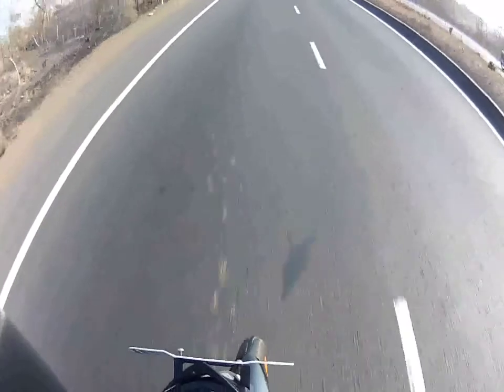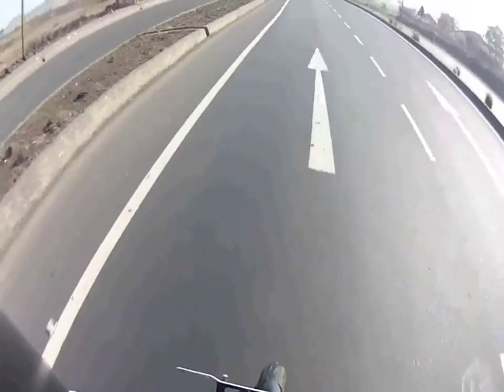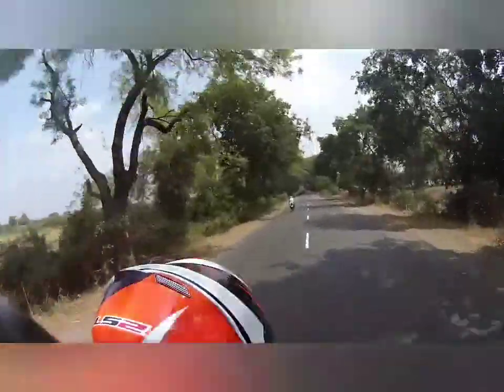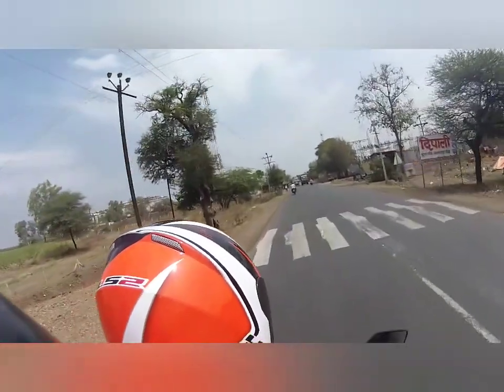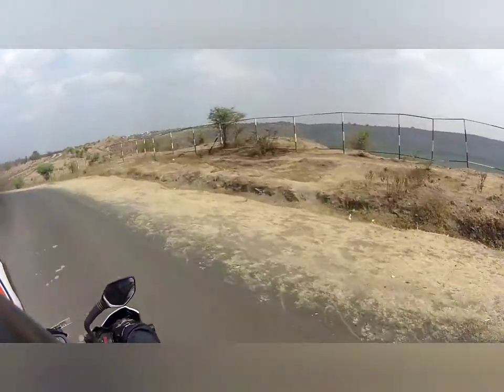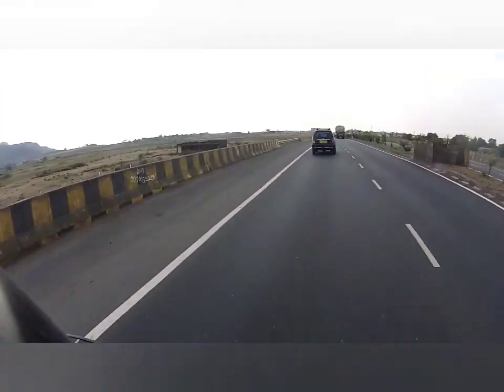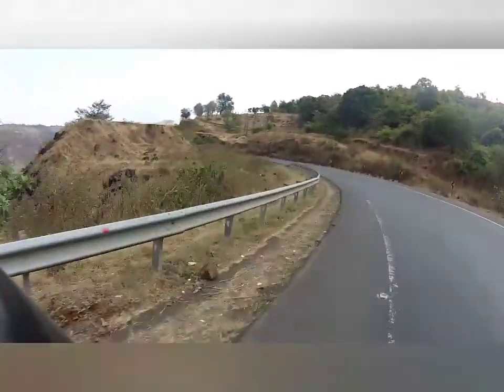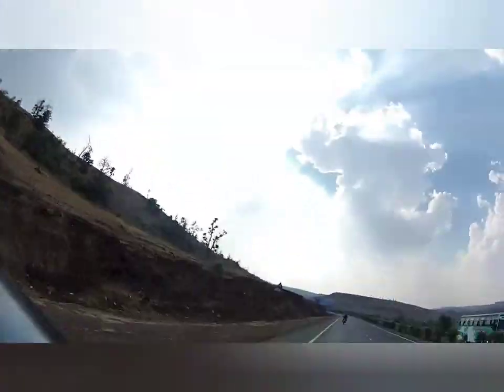KTM Duke's Explore Lonar crater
Understanding Duke 390 And Exploring the Lonar Crater